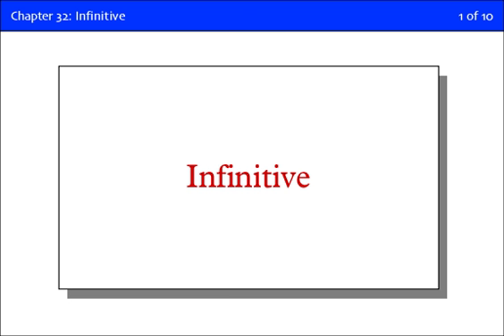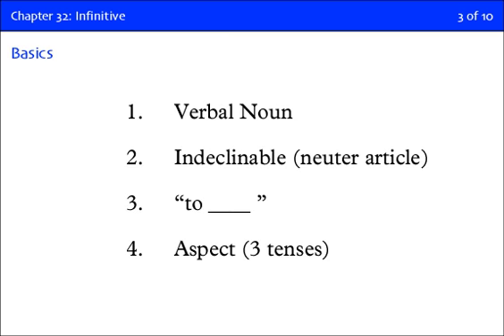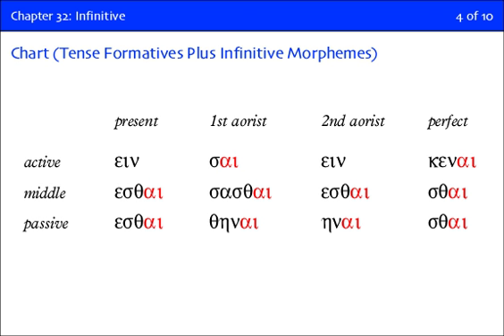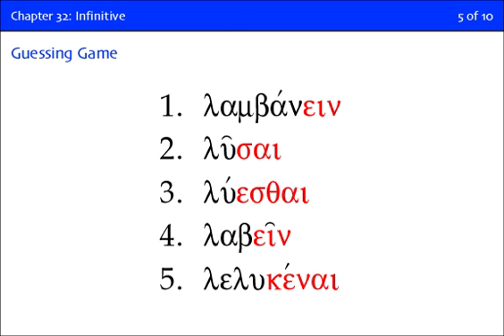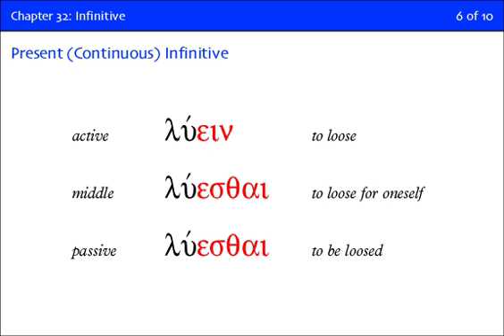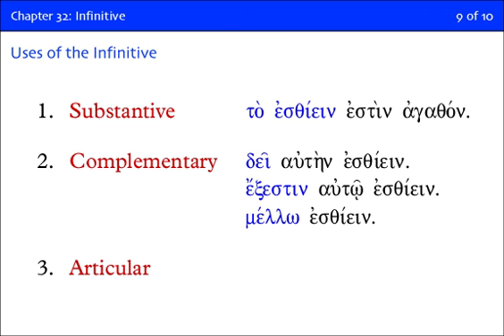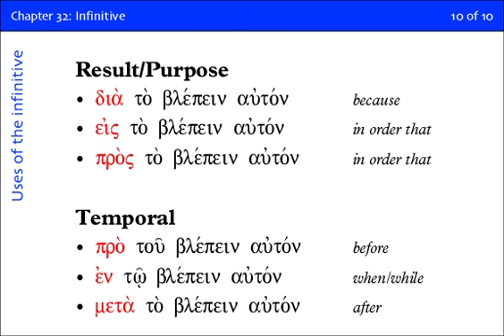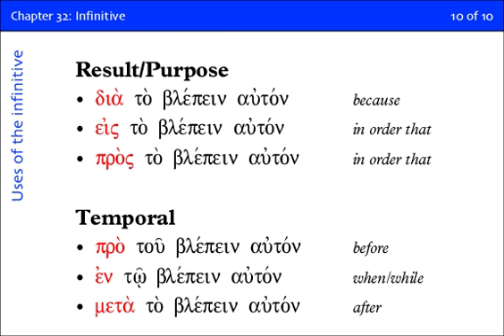Basics of Biblical Greek. Chapter Overview for Chapter 32.